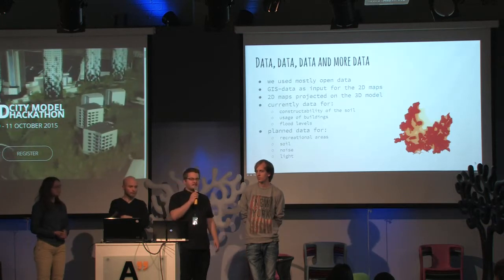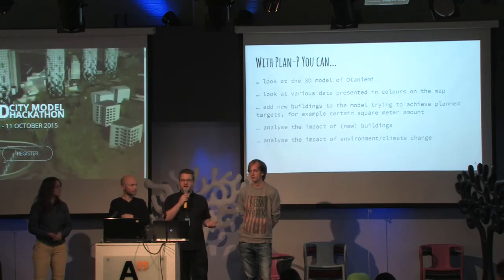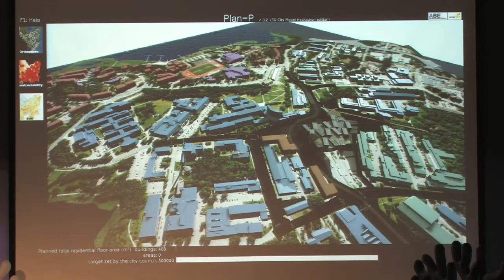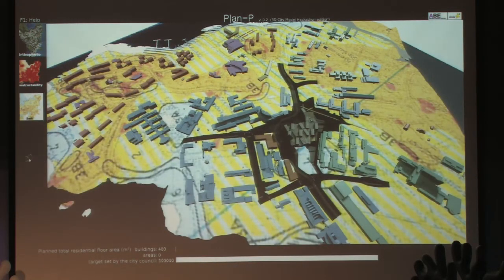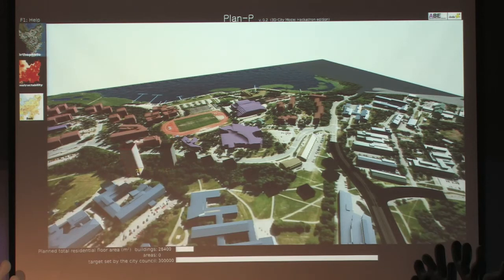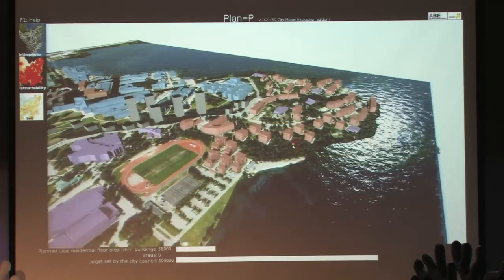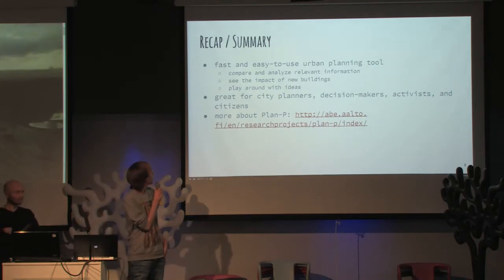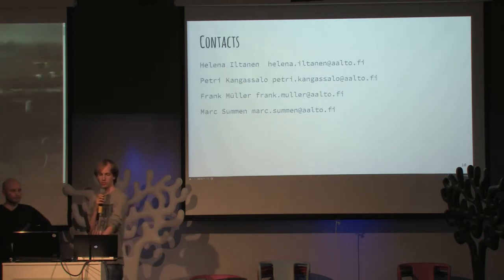3D CITY MODEL HACKATHON : Group 2 : Plan P, Play a planner with geographic information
From 9th till 11th October 2015 the Energizing Urban Ecosystems (EUE, a project that focuses on developing new business models for Smart Cities) organized at the “Stage” in Aalto Design Factory, the first 3D City Model Hackathon of the city of Espoo focusing on how 3D City Models can serve as an innovation platform for Smart Cities.

The goal of the 3D City Model Hackathon was to create applications related to city planning, urban digitalization, living, traffic & transportation, energy, environment that utilizes the 3D City Model of Espoo and open data provided by the organizers. The open questions were:

How Could The 3D City Model Serve As An Open Innovation Platform For Smart Cities?
How To Combine 3D City Model With Real-time Energy, Traffic, Or Mobile Phone Data?
How Can 3D Gaming Technologies Utilize 3D City Models And Data From The Databases Of The City?
How Can 3D City Model And Open Data Be Utilized To Support University Campus And Otaniemi Area Restaurants, Cafés, Events, And Facility Management?
How Could Internet Of Things Benefit From 3D City Model?
How To Utilize Open Data And Open Interfaces In 3D City Models?

The Hackathon offered a series of presentations from several companies, Institutions and Individuals who also mentored the participants during the three days. In-between, there was time for discussion, team building up and to work. The participants had to apply via an online form and preference was given to software developers, designers and urban innovators who want to provide new service and applications to improve the way we are living in future Smart Cities.
A series of APIs, software and 3D models were offered to the participants to hack upon. At the end, a total of 9 teams from over 70 participants came out with different proposals and these were offered several prizes for their work.

The event was moderated by Pedro Aibéo who belonged to the organizing team composed of himself, Jussi Lehtinen from Espoo City and Oskari Liukkonen from Sito.

The event was in collaboration with: Espoo City, Aato University, Sito, Elisa, IBM, Slush, Futurice, Colossal Order, Unity, Tietoa, Fira, Virtual City Systems, AEC Hackathon Helsinki, Helsinki City, Gispo, VTT (Technical Research Centre of Finland) and Kone

Summary:
Plan P group proposed a fast and easy-to-use urban planning tool that compares and analyzes relevant information. It enables one to see the impact of new buildings and play around with ideas. It is aimed for city planners, decision-makers, activists, and citizens.

The problems the team wanted to solve were:
- planning new buildings is complicated
- it is not easy to take certain aspects into consideration
- the impact of a (new) building is hard to predict
- data is often distributed on several Platforms/Programs
- data is often only visible in 2D

The idea, one tool to (rule them all):
- plan new buildings
- get information about the impact of buildings
- combine all the available information
- virtualise buildings and their environment
- see the 3D buildings and the 2D information at one glance

With Plan-P You can...
… look at the 3D model of Otaniemi
… look at various data presented in colors on the map
… add new buildings to the model trying to achieve planned targets, for example certain square meter amount
… analyse the impact of (new) buildings
… analyse the impact of environment/climate change